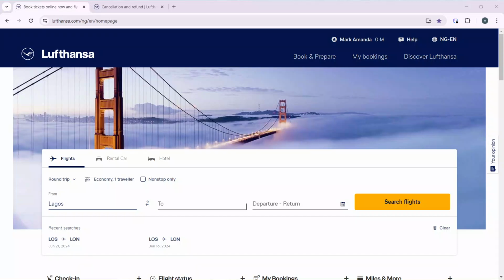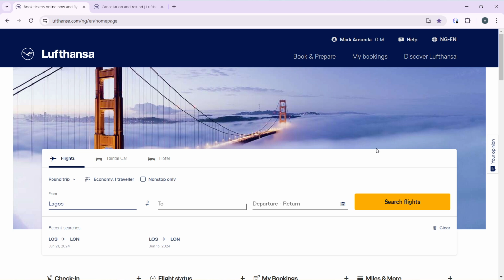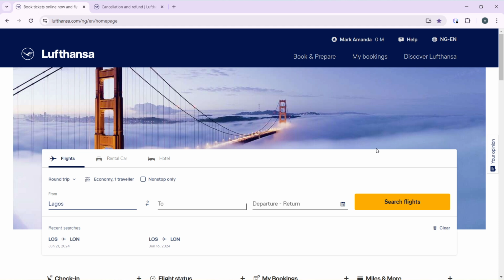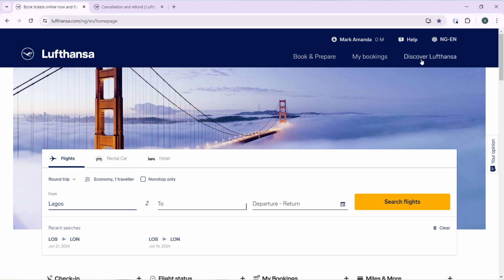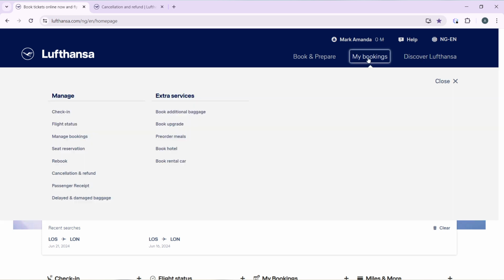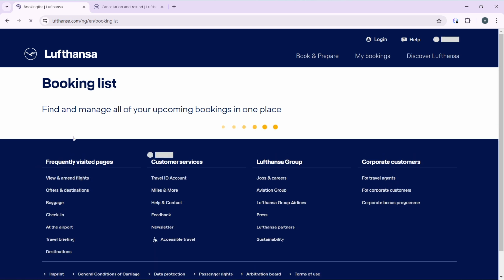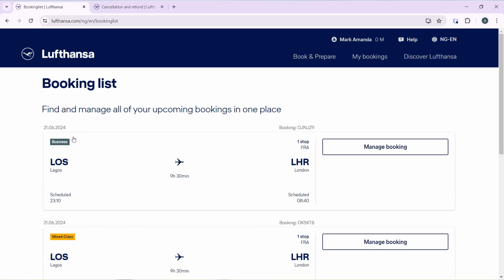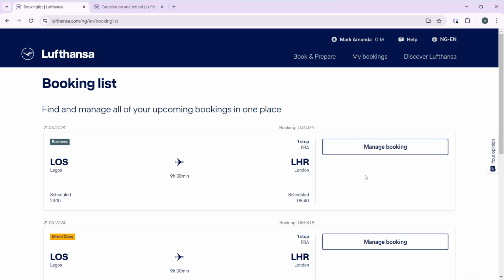How To Change a Lufthansa Airlines Flight (Quick Tutorial)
In this video I will show you How To Change a Lufthansa Airlines Flight. It would be good if you watch the video until the end so that you don't miss important steps.